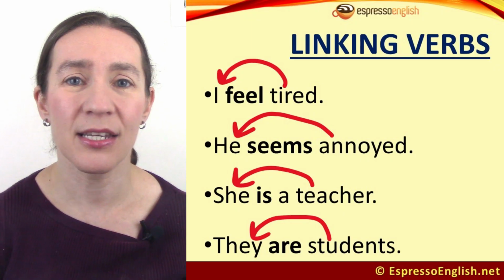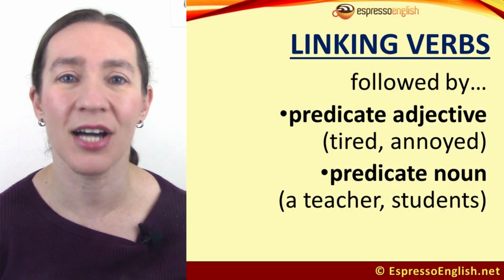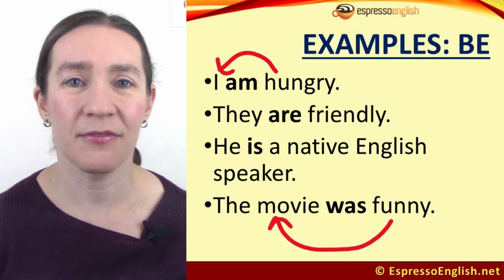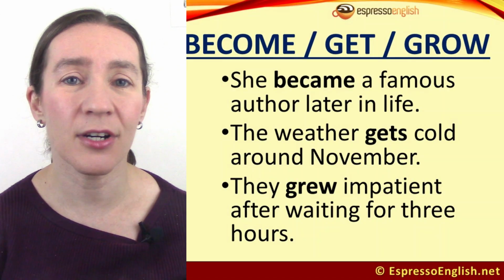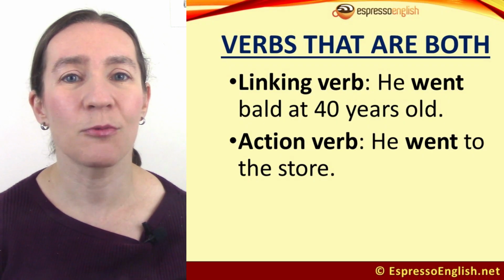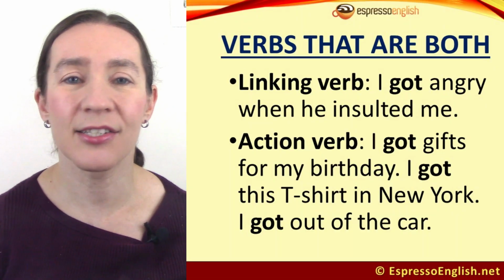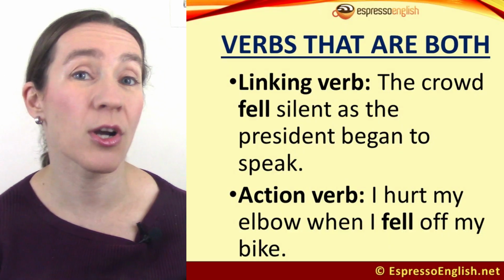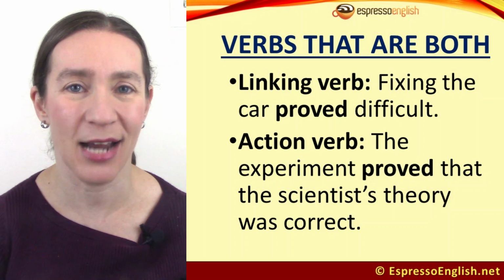Master 20 Linking Verbs For More Fluent English!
Linking verbs do not describe an action – instead, they connect the subject of the sentence to a word describing it or providing additional information about it. For example:

 - I feel tired. ("tired" describes me)
 - He seems annoyed ("annoyed" describes him)
 - She is a teacher. ("a teacher" describes her)
 - They are students. ("students" describes them)

In just a moment, I'll show you a list of linking verbs, and then we'll look at a lot of examples. If you want to download this lesson to save it and review it later, click on the link in the video description and enter your e-mail address to get the free PDF.